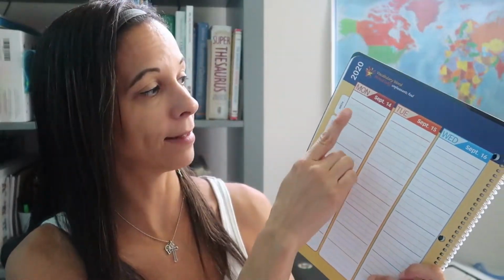Tips to Homeschooling Multiple Ages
In today’s video I’m giving you my top tips to homeschooling multiple ages and grades.

Instagram.com/vani_mrs_mom